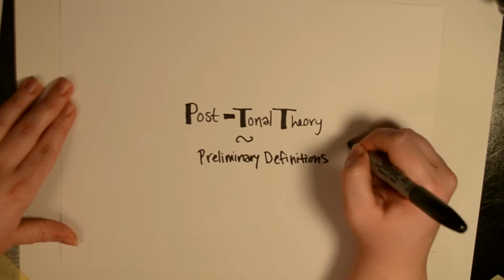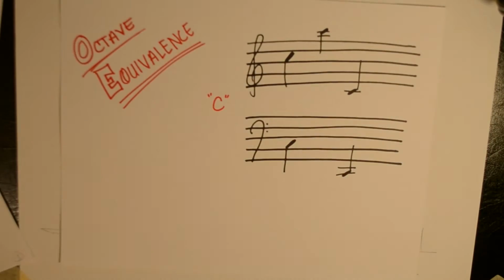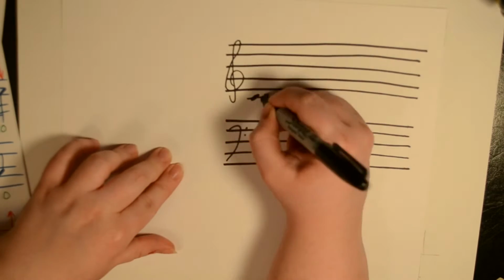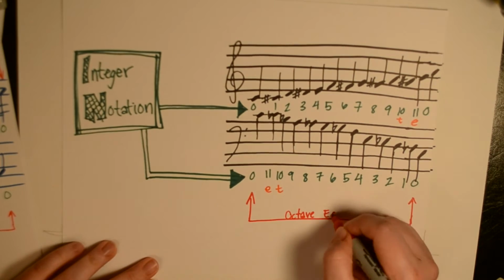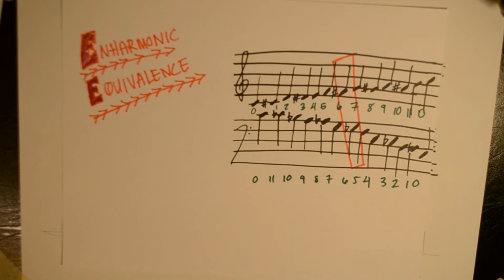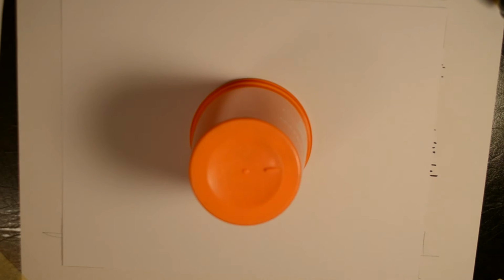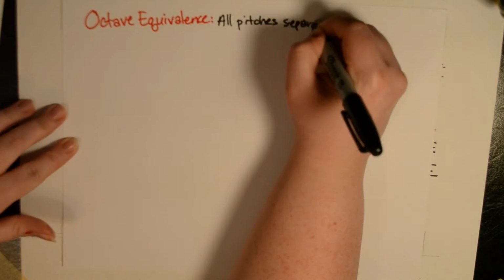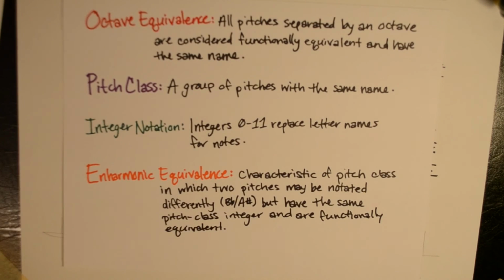Post-Tonal Music Theory Intro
This video introduces octave and enharmonic equivalence, pitch class, integer notation, and using the clock face.